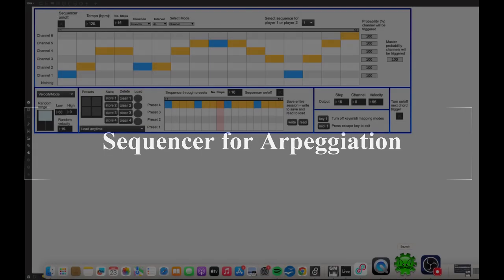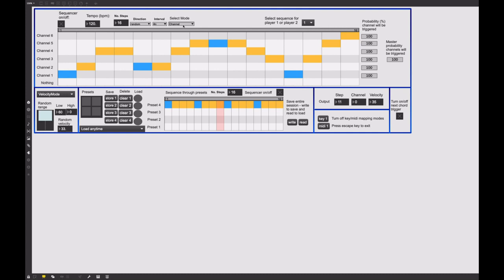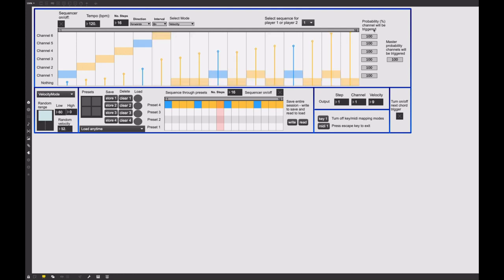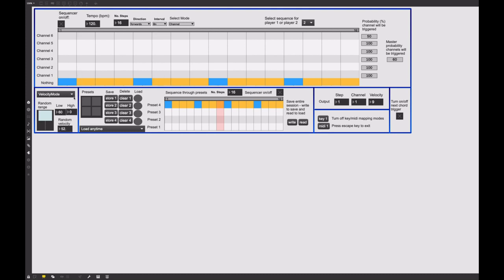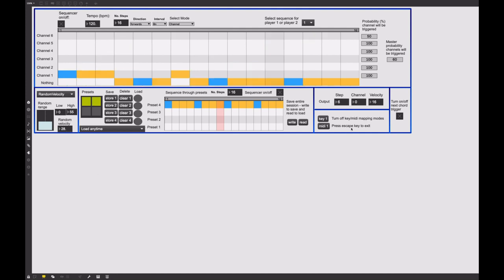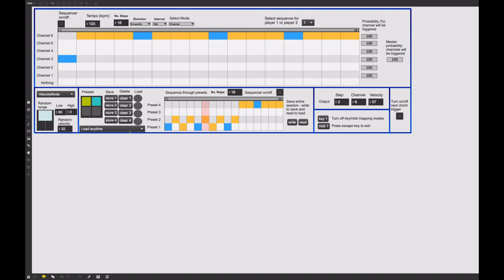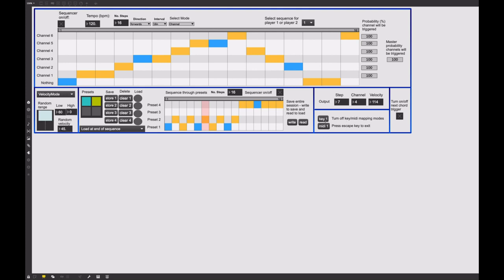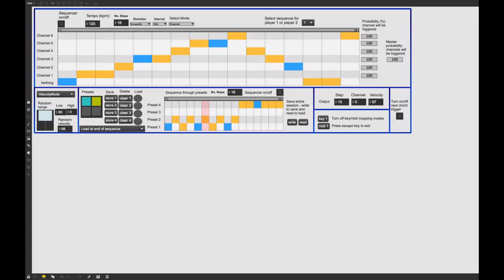Sequencer for Arpeggiation